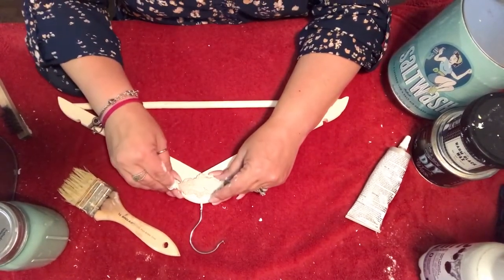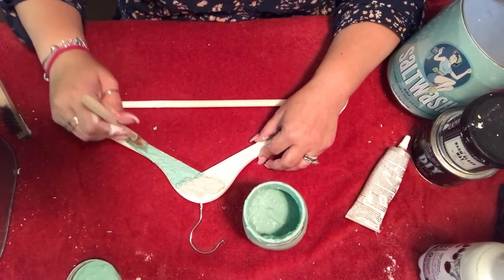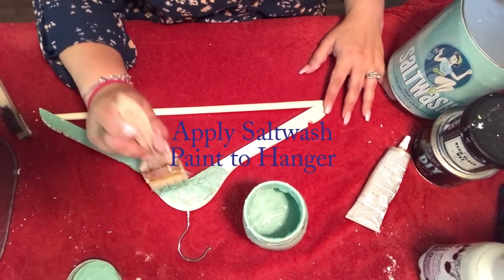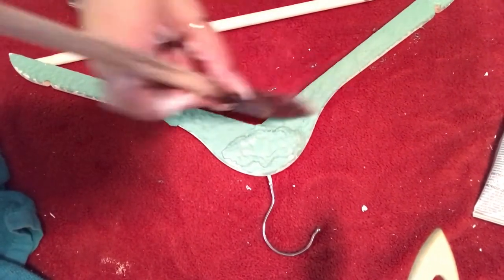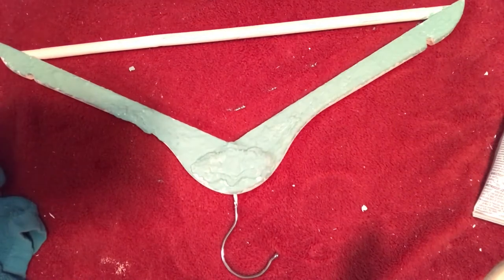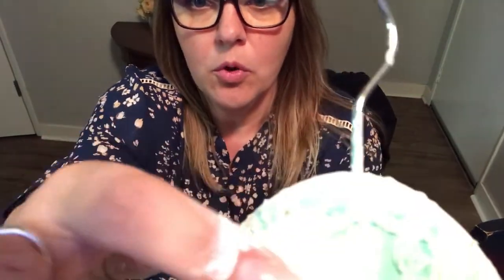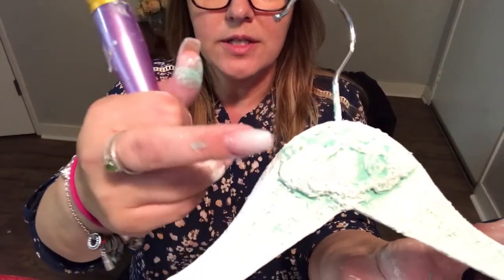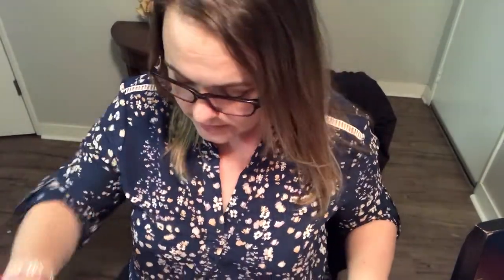IOD Moulds | Saltwash | Country Chic Paint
Watch and see how B. Chiqued applies (Saltwash); the most awesome finish to this everyday house hold item, a wooden hanger.  Must admit, it looks super cool...…